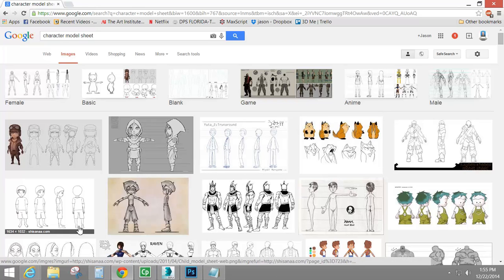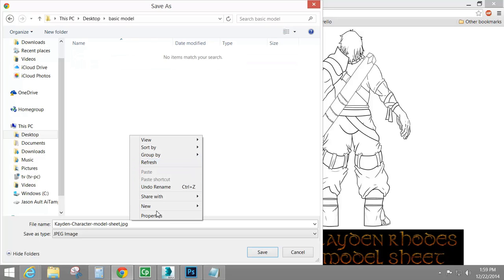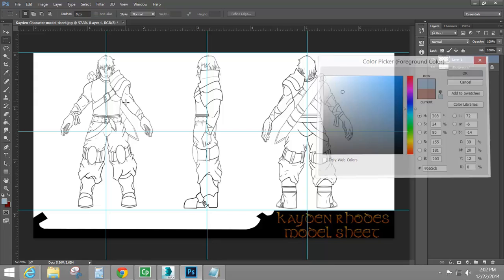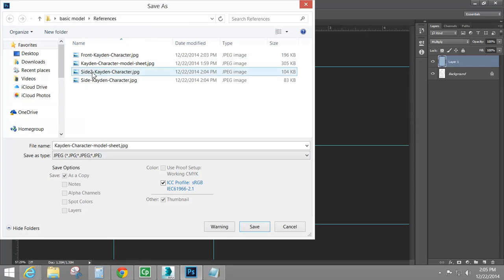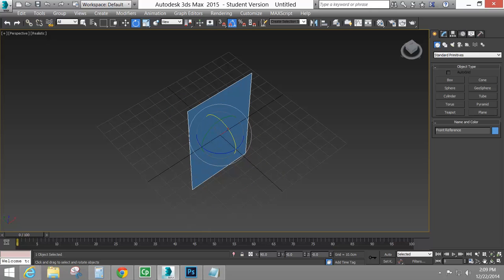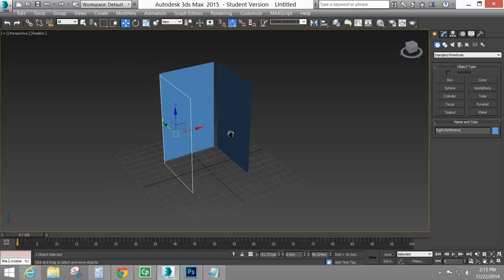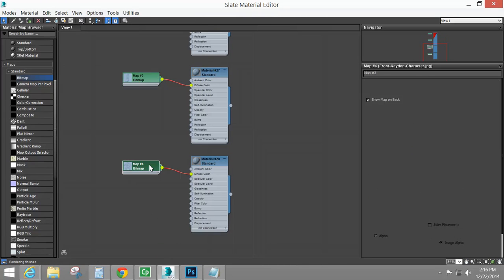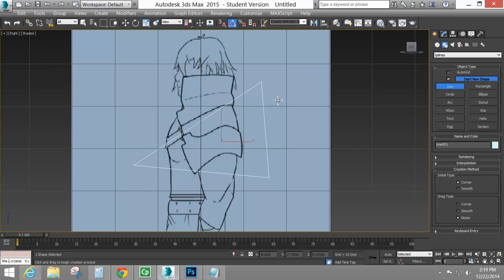Setting Up Image References for 3D Modeling (Autodesk 3ds Max)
Ask and you shall receive!
I have had a lot of requests for a tutorial for setting up images references. My computer has been out of commission thanks to the lovely people who make viruses to ruin people's livelihood. I have capture software again and that means new videos.